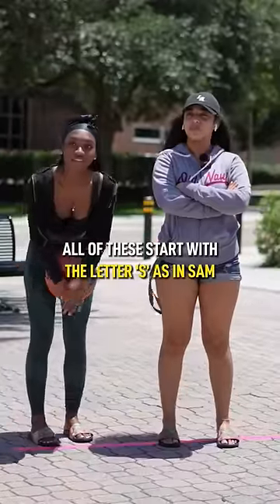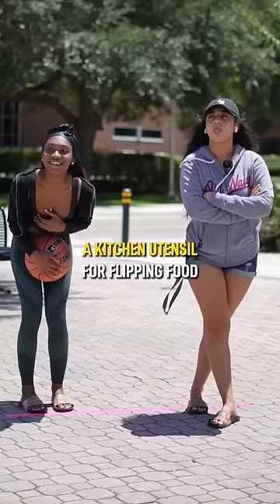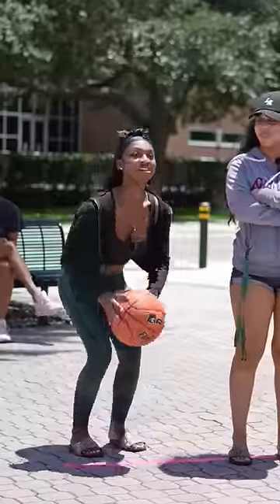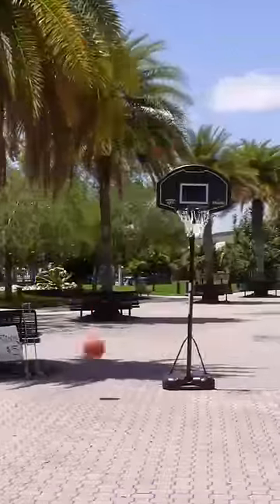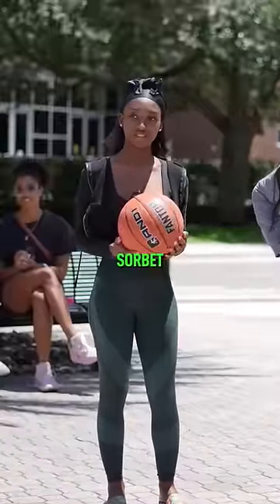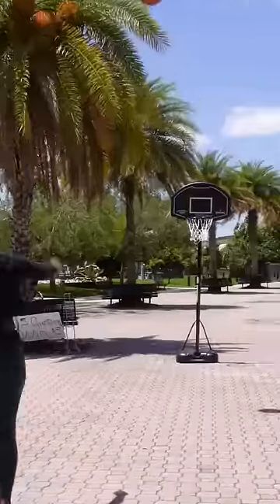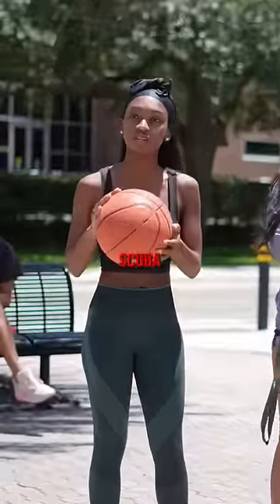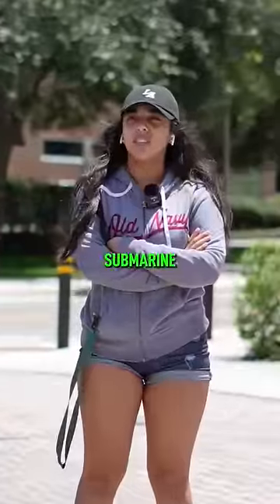Vocabulary + Basketball Challenge